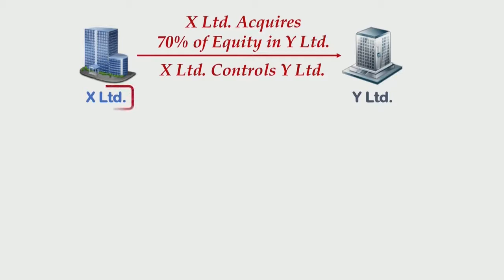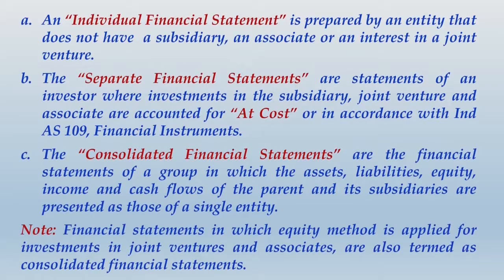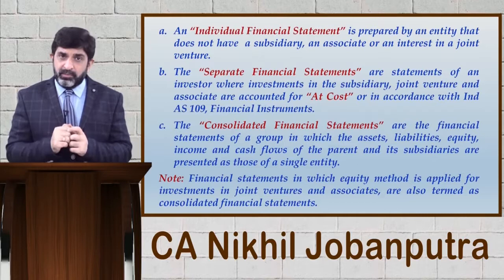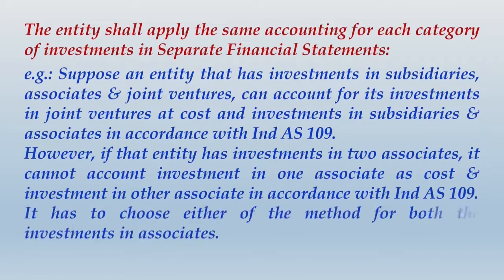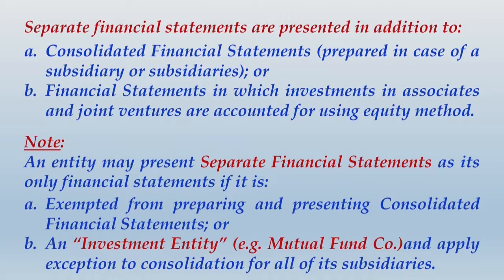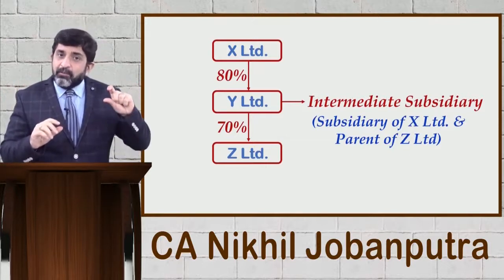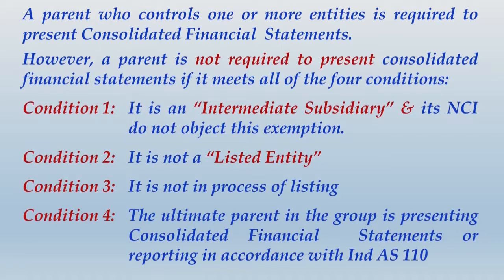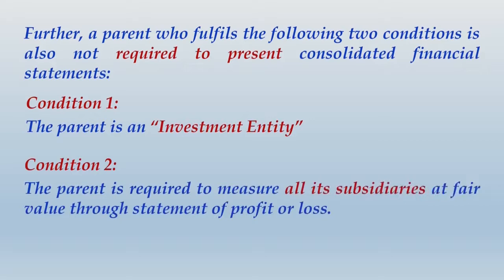CA NIKHIL JOBANPUTRA | Consolidated Financial Statements Lecture 1 CA CMA Final